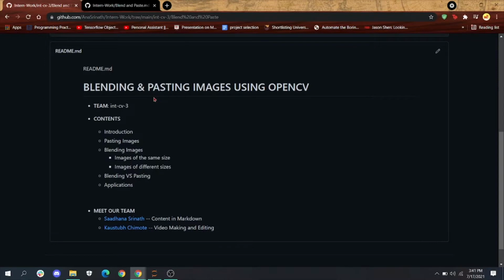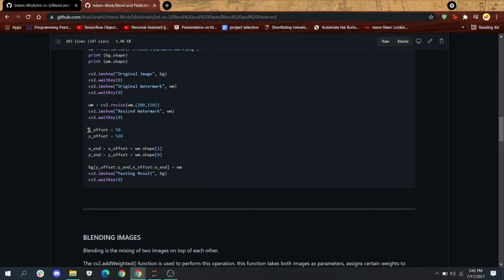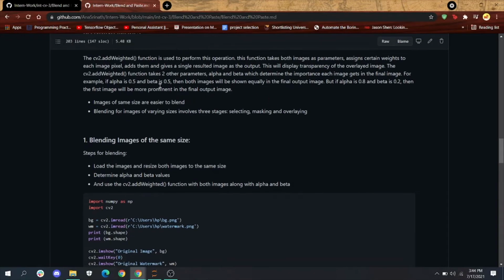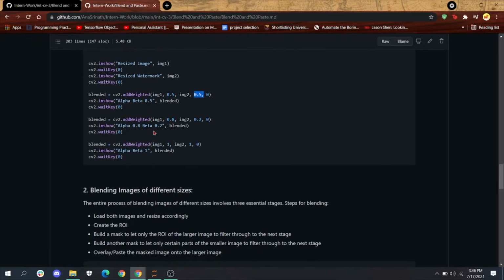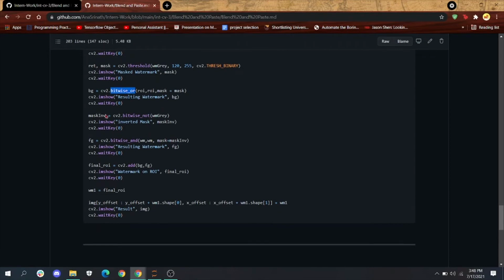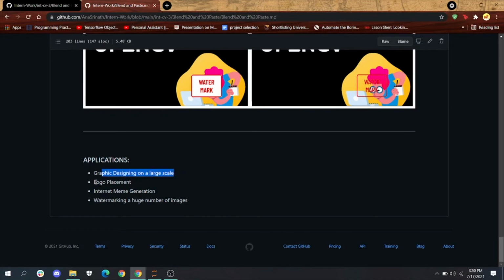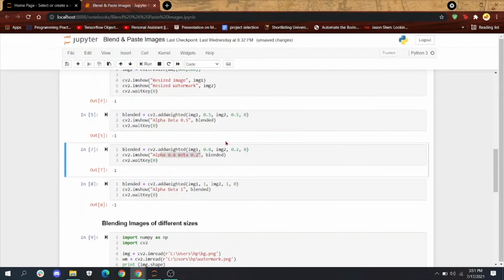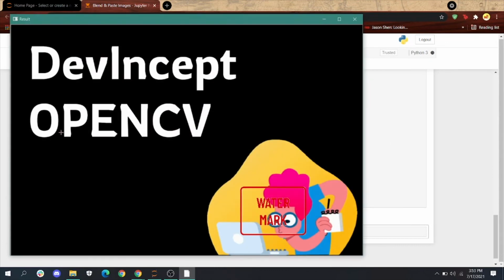OpenCV Image Operations - Blending and Pasting | DevIncept